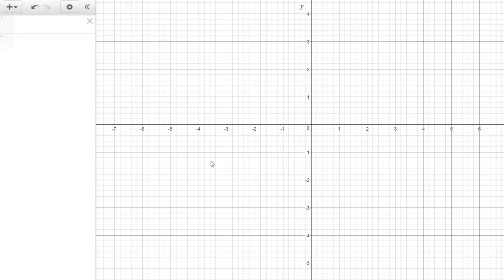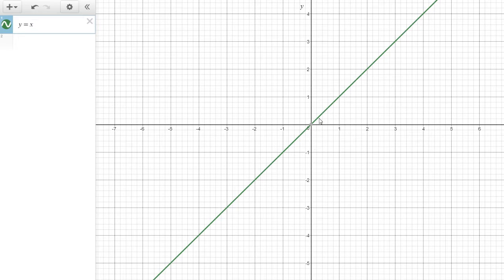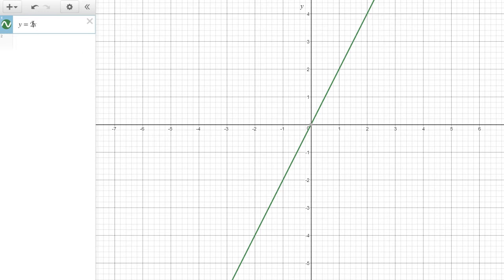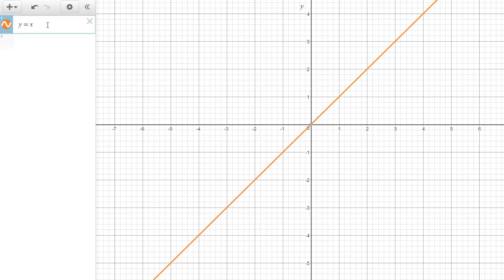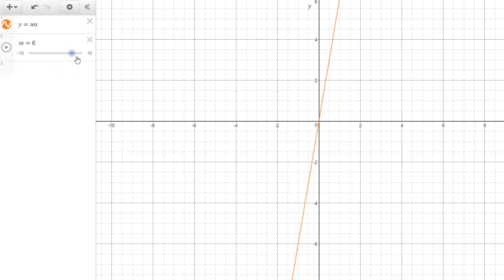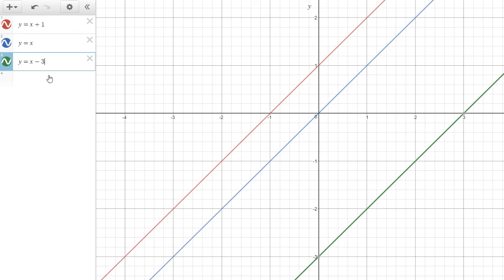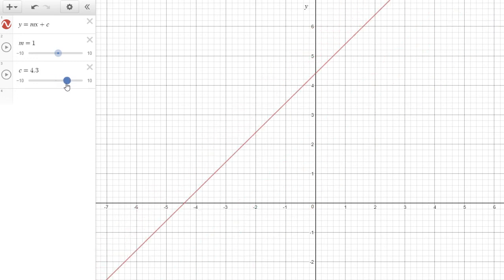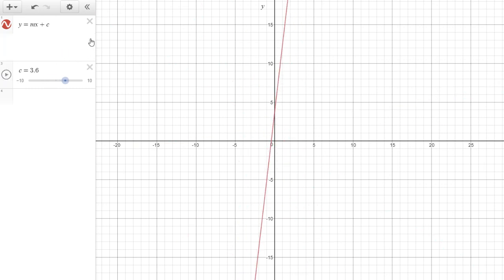Introduction to Mathematics Equation of a straight line graphical